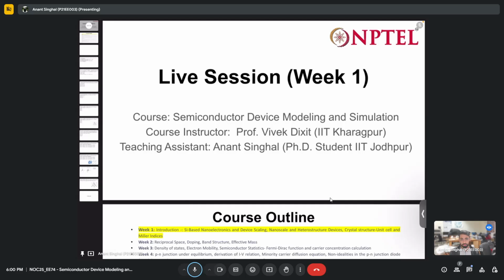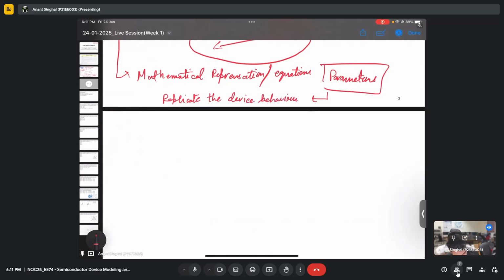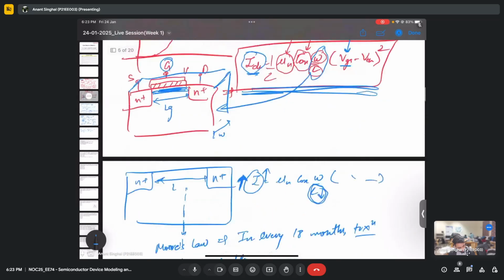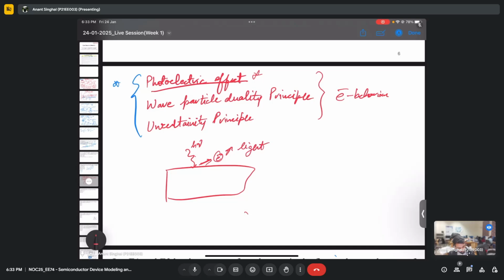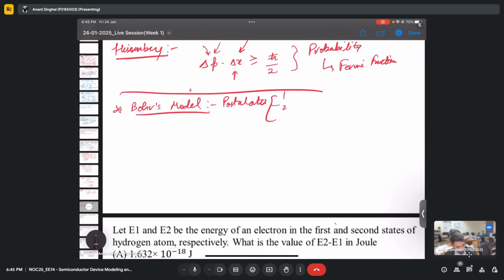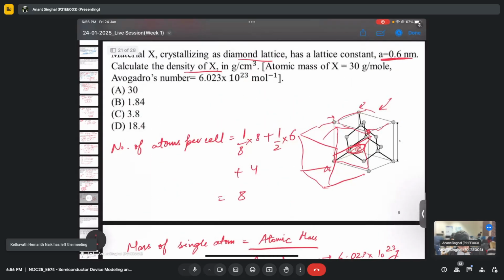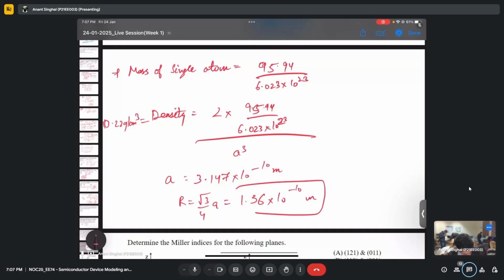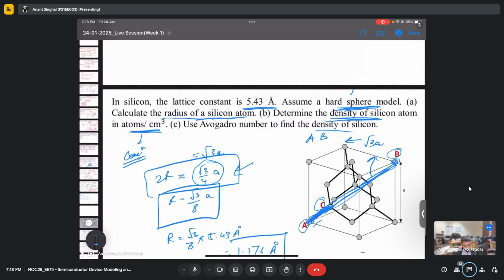noc25 EE74 - Semiconductor Device Modeling and Simulation - NPTEL - Week 1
Live Session: By Anant Singhal